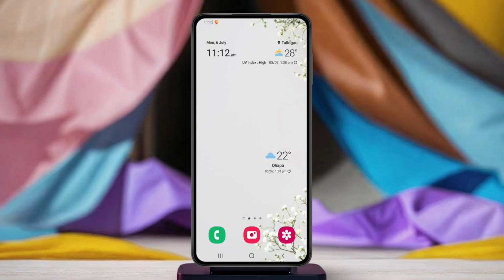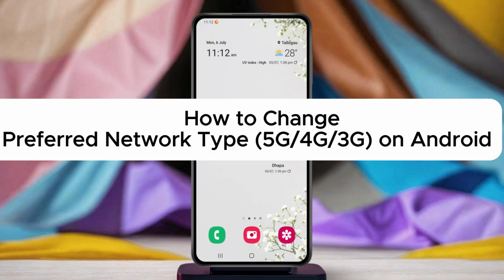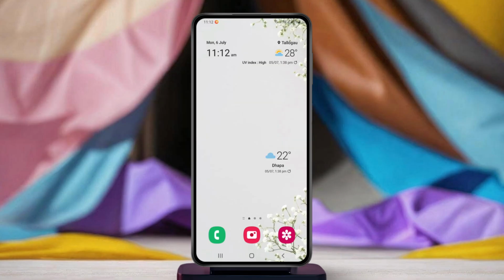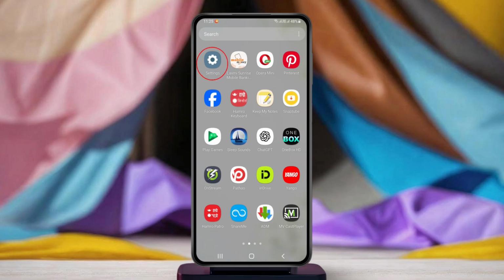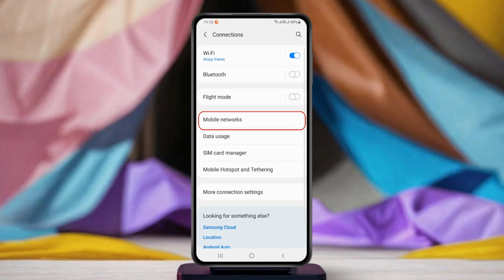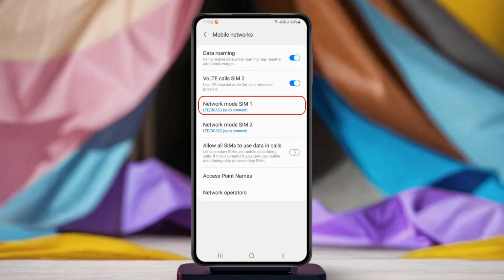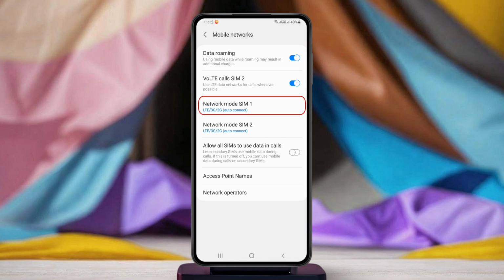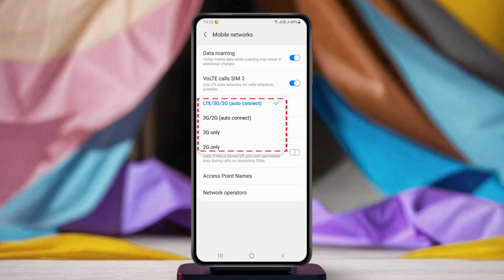How to Change Preferred Network Type 5G, 4G, 3G or LTE on Android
Learn how to **Change Preferred Network Type 5G, 4G, 3G or LTE on Android** in this easy step-by-step tutorial. Whether you want to switch between 5G, 4G, 3G, or LTE on Android, this guide will show you how to change the preferred network type on Android using your phone's network settings. You'll also learn how to enable 5G on your Android phone, change the mobile network mode, and adjust Android 5G settings for the best connectivity.

In this video, you'll discover how to set the preferred network type on Android and navigate Android network settings with ease.

**Timestamps:**
0:00 Introduction
0:20 Open Mobile Network Settings

* Android network settings tutorial
* Android 5G settings guide